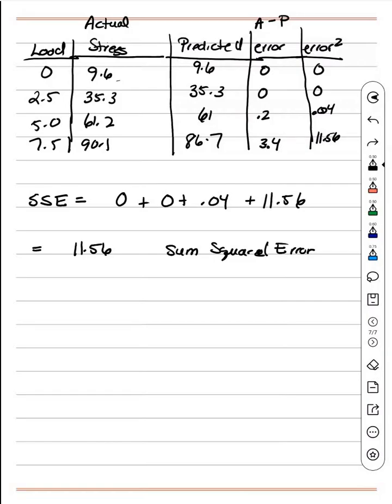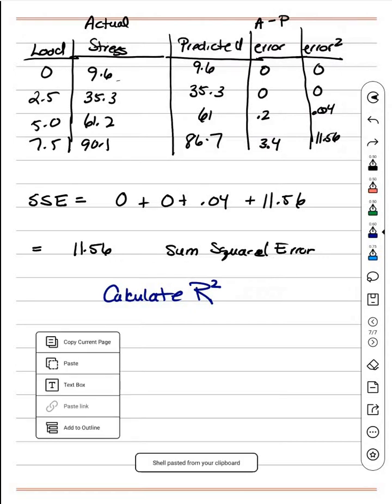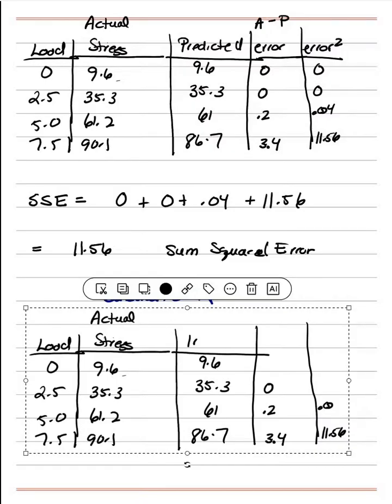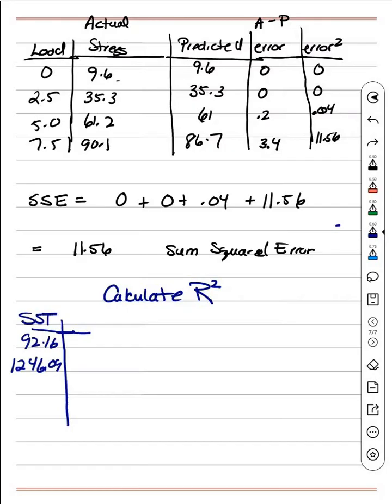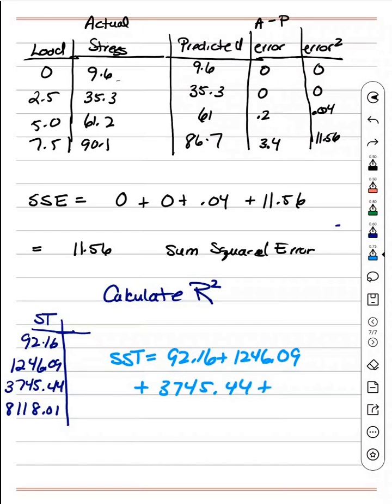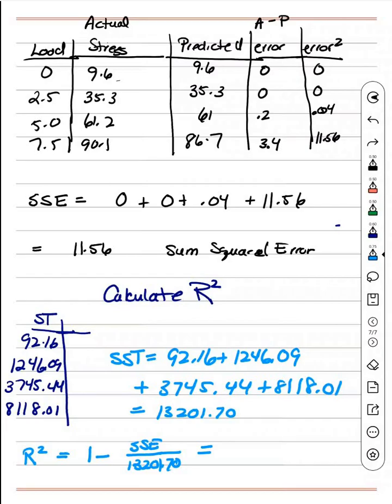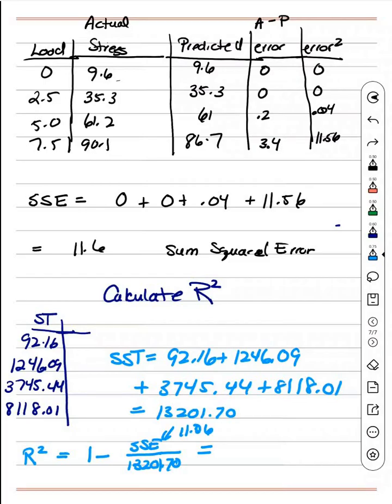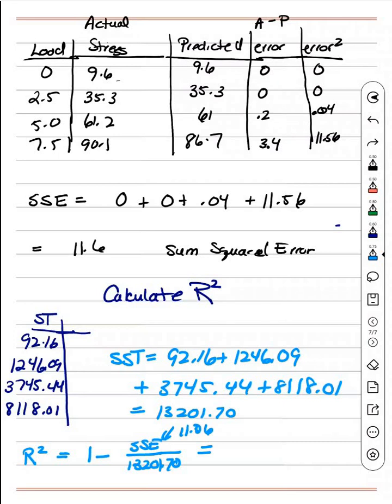How to compute R squared continuing on from last video on SSE